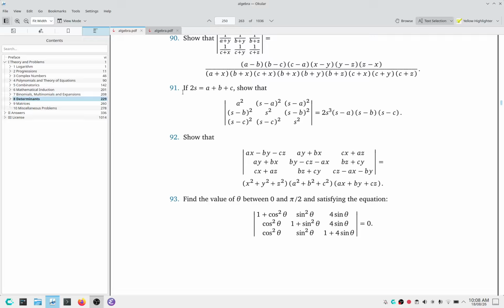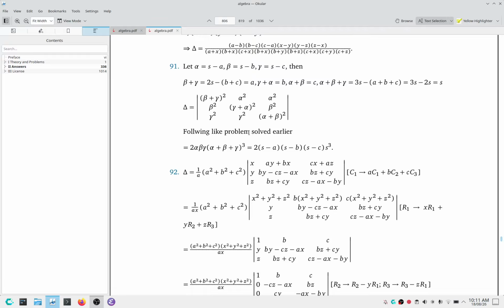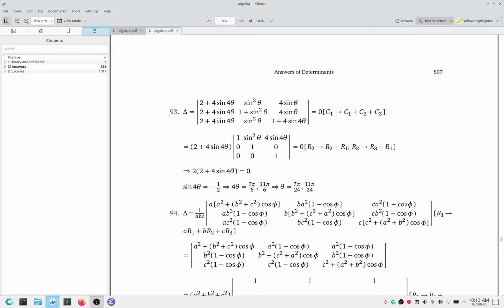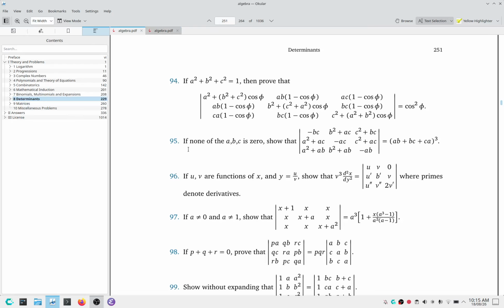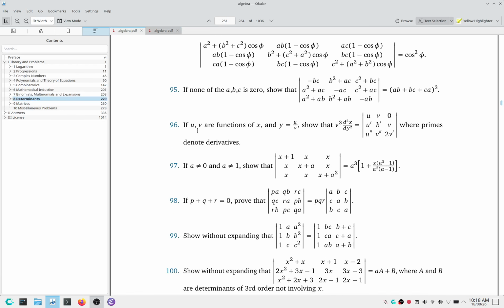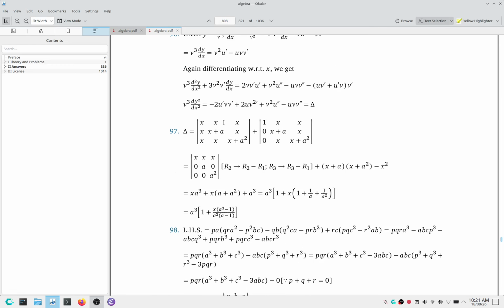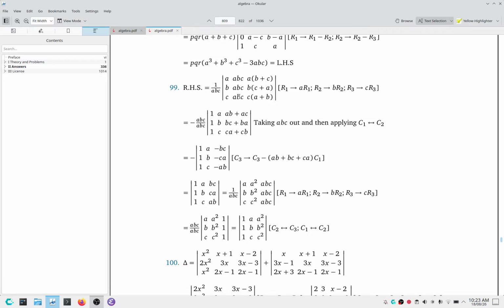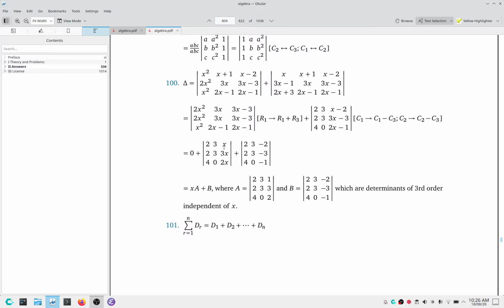Determinants | Problems 91-100 | Class 12 Algebra | IIT JEE